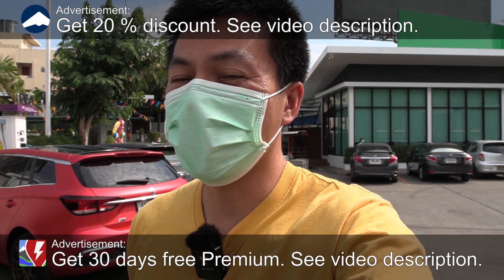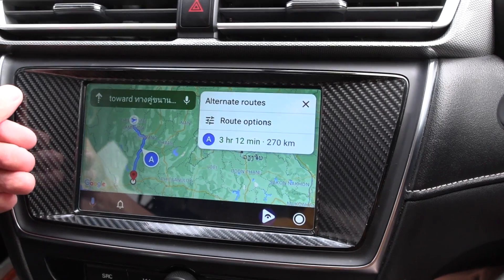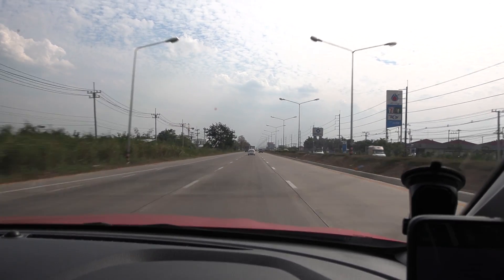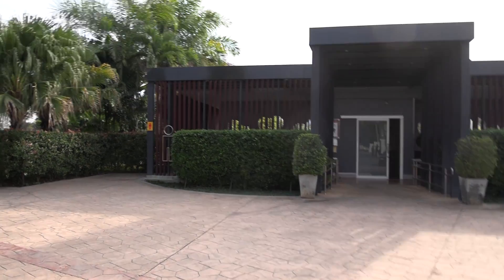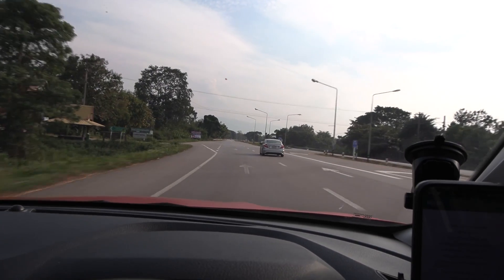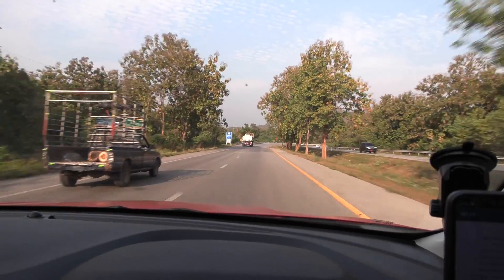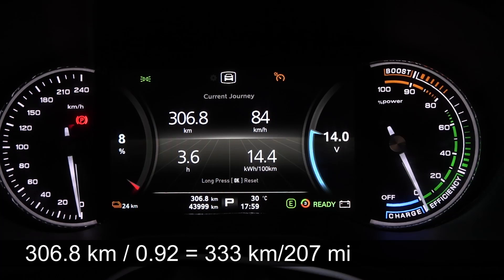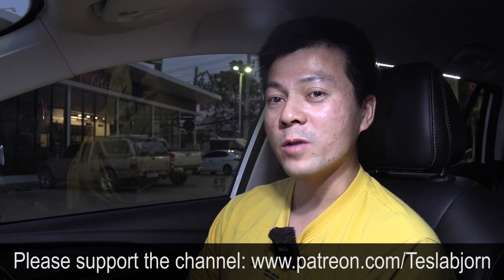MG EP range test